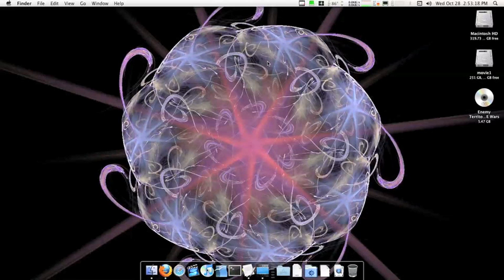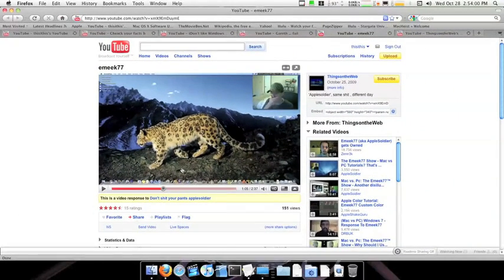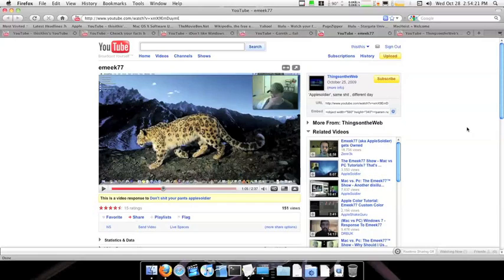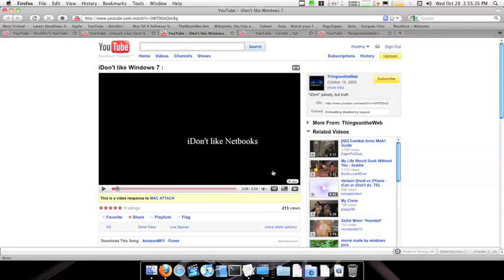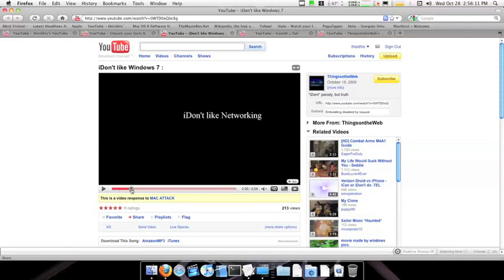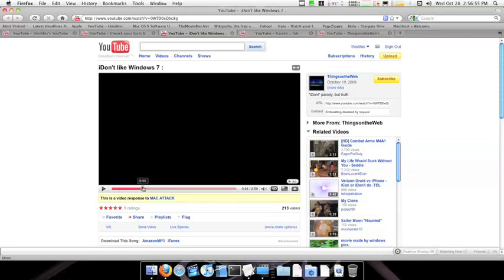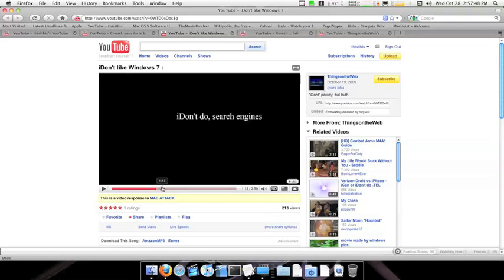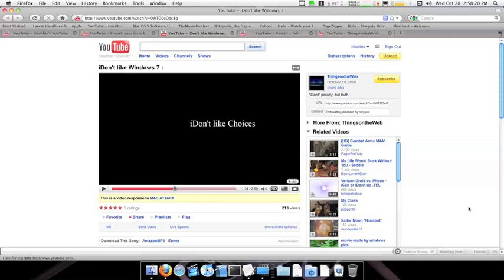To ThingsontheWeb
Yeap.